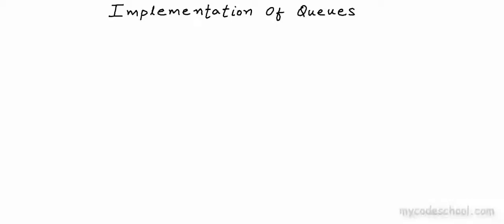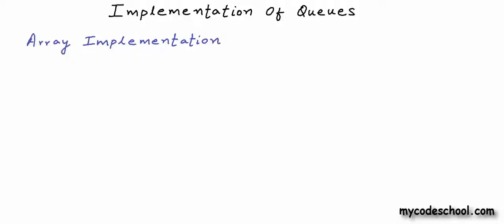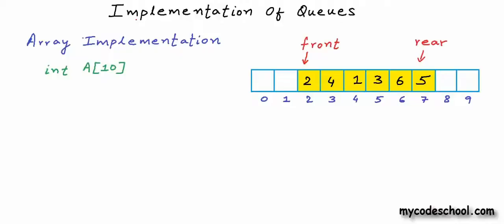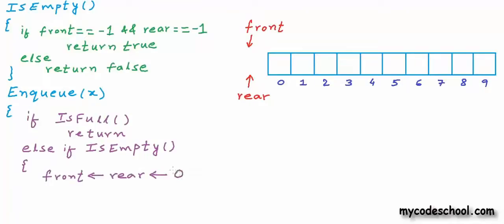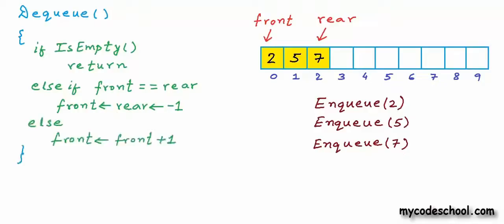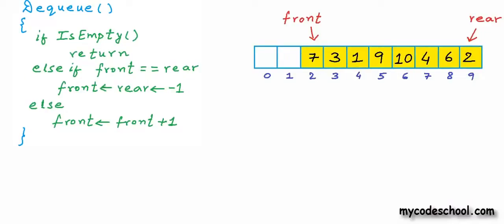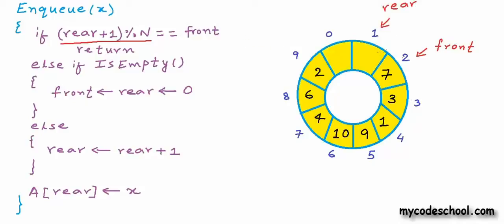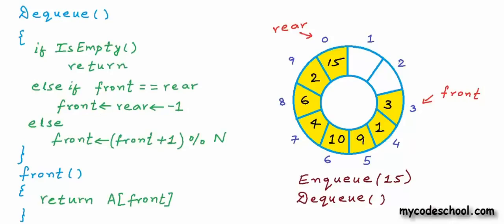Data structures Array implementation of Queue